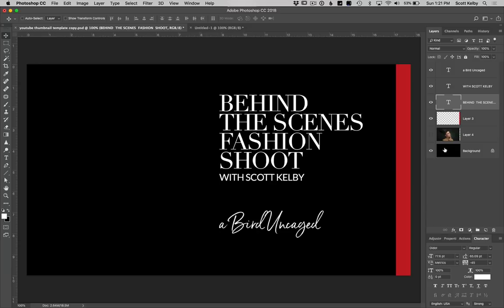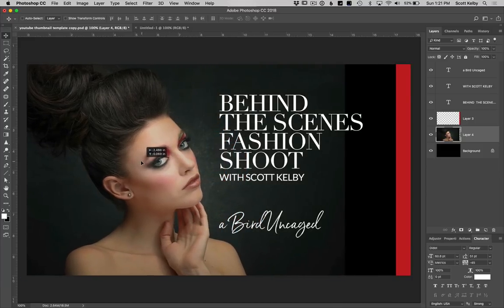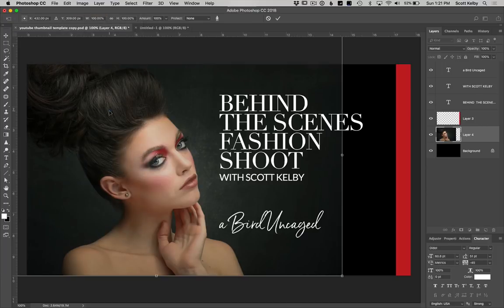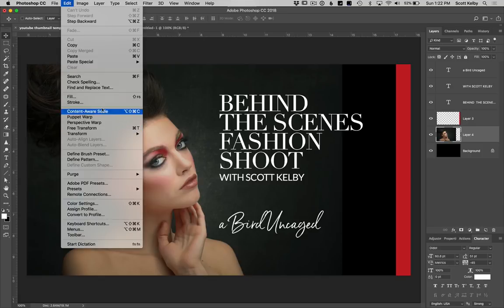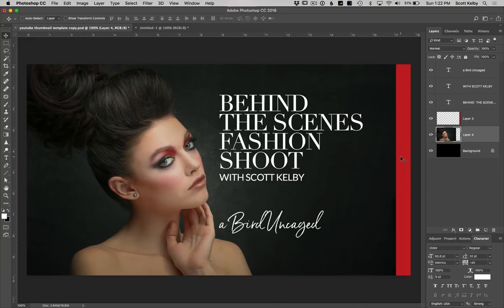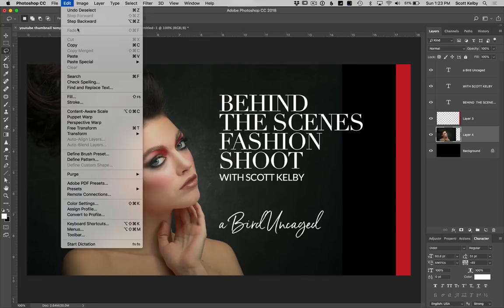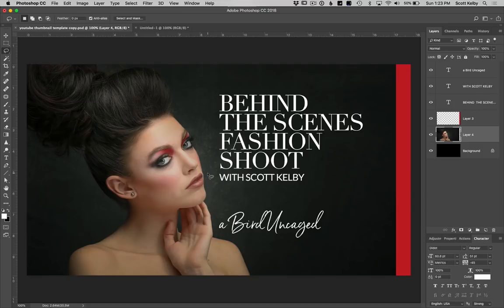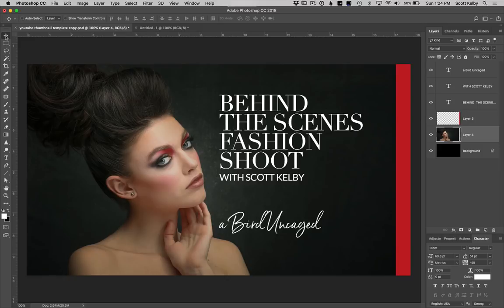Photoshop's Unsung Here: Content Aware Scale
This is such an amazing, helpful, and just awesome little-known feature, but once you use it once, you'll realize it's power, and it'll get you out some tough situations - such an amazing feature that doesn't get the props it deserves.

If you want to get really good at Photoshop, I have full-length online courses on about every Photoshop topic you can imagine, from retouching to compositing; from editing your photos to painting. and you can start watching, and learning, right this minute for as little as $9.95 a month — you'll be a Photoshop shark in no time.